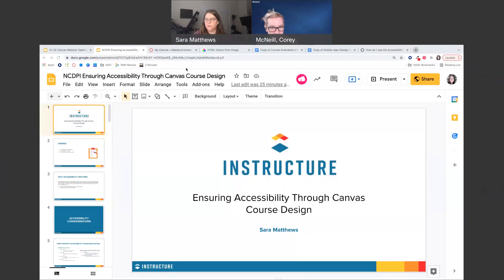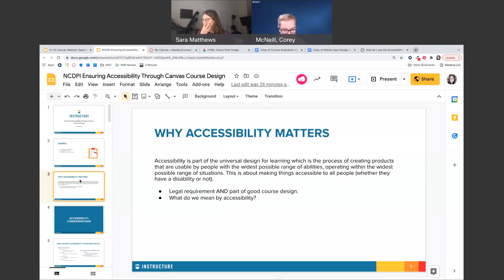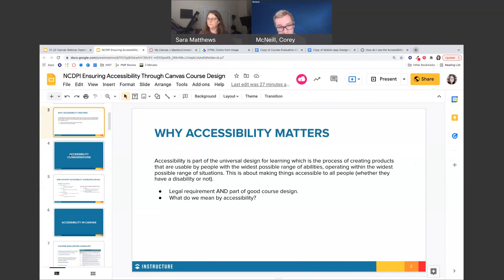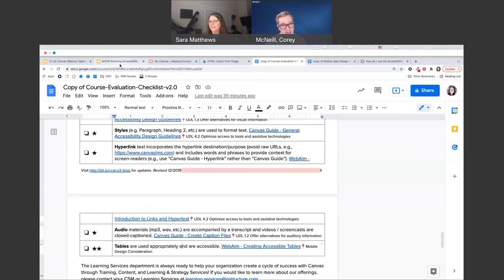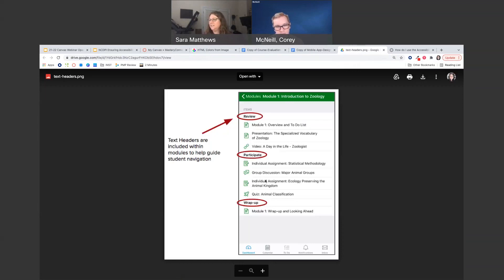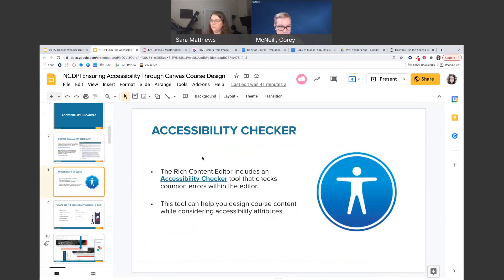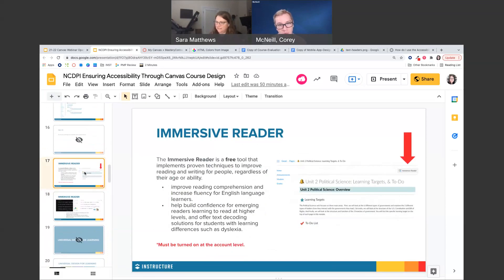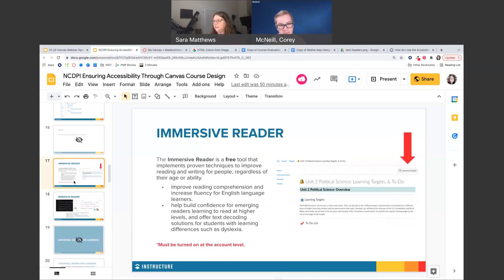NCDPI Canvas Teacher Webinar - Course Accessibility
In this webinar, we go over ways to make your Canvas course more accessible to all learners.